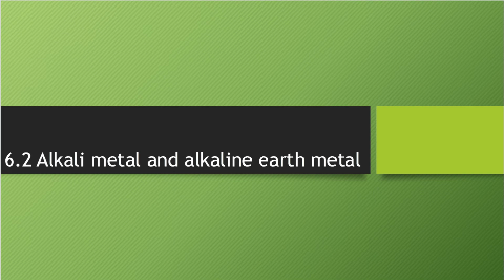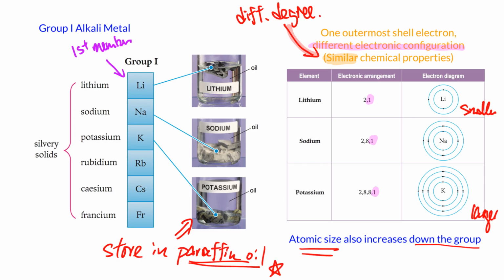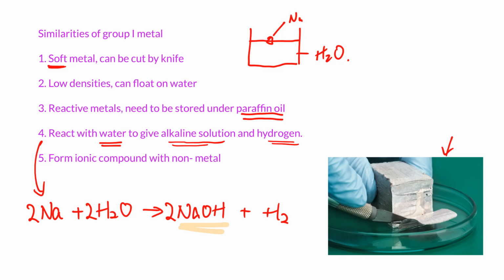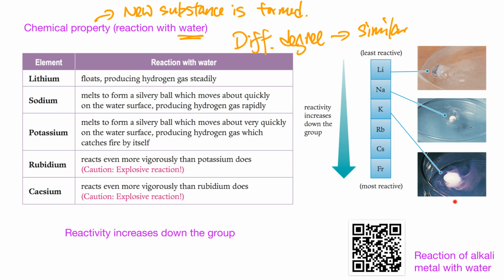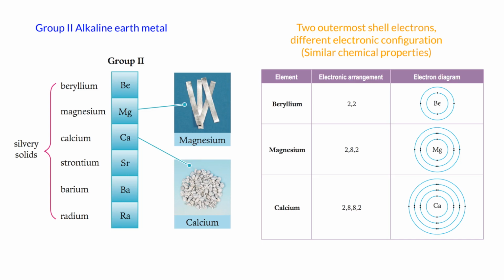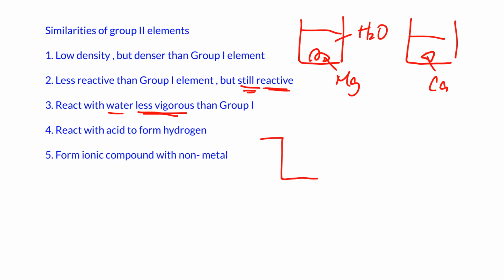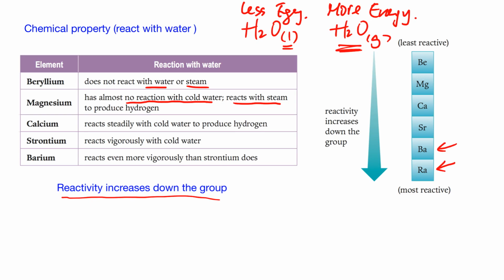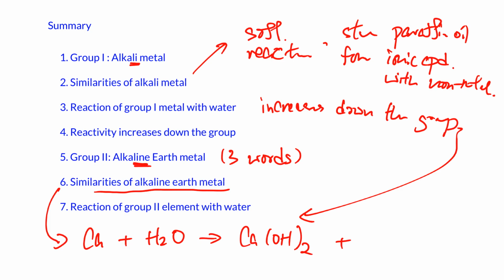6.2 Alkali metal and alkaline earth metal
6.2 Alkali Metal and alkaline earth metal

A. Feature of Group I Alkali Metal
1. All has one outermost shell electron (but different electronic configuration)
2. Have similar chemical properties (Different in degree of reaction)
3. All are soft metal, can be cut by knife
4. Low density, can be float on water
5. Reactive metals, have to be stored in paraffin oil (prevent it from reacting with O2 and H2O in air)
6. React with water to give alkaline solution (metal hydroxide) and hydrogen
7. Form ionic compound with non-metal (e.g. NaCl, sodium chloride)
8. Atomic size increases down the group ∵ More occupied electron shell

B. Chemical property (reaction with water)
Reactivities increases down the group.
Li: Produce H2 steadily
Na: Melt to silvery ball, move quickly on water surface, produce H2 rapidly.
K: Melt to silver ball, move very quick on water surface, produce H2 very fast and catch fire by itself
Rb: React even more vigorously than K. Causing explosion
Cs : React even more vigorously than Rb. Causing explosion

C. Features of  Group II Alkaline earth metal
1. Can be found in earth crust (e.g. CaCO3 in limestone)
2. All have two outermost shell electrons (but different electronic configuration), ∴ similar chemical properties
3. Low density (not as low as water and Group I), ∴ float on water
4. Less reactive than Group I , still reactive
5. React with water less vigorous than Group I (except Be), to give alkaline solution (i.e. alkaline earth metal) and hydrogen
6. React with acid to form hydrogen
7. Form ionic compound with non-metal (e.g. MgCl2)

D. Chemical property (react with water)
Reactivity increases down the group
Be: No reaction with water / steam
Mg: No reaction with water, but yes to steam (more energy form of water)
Ca: React with cold water to produce H2
Sr: React vigorously with cold water
Ba: React even more vigorous than Sr

E. Storage of Group II element : Store in air-tight container